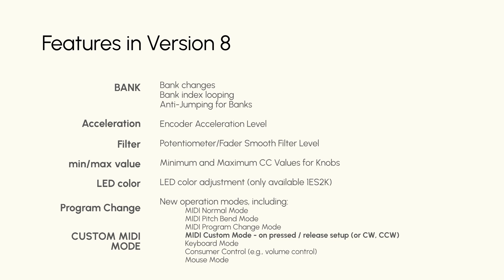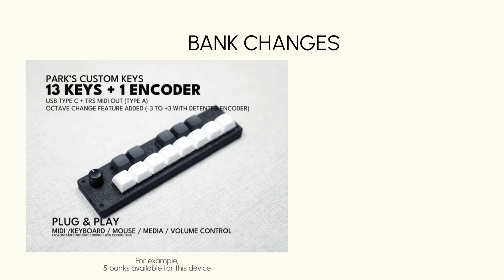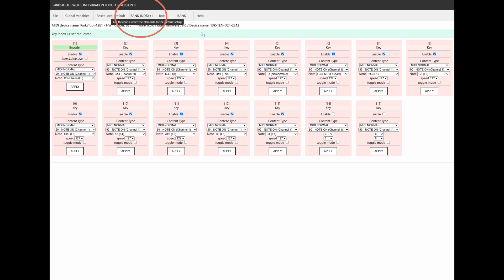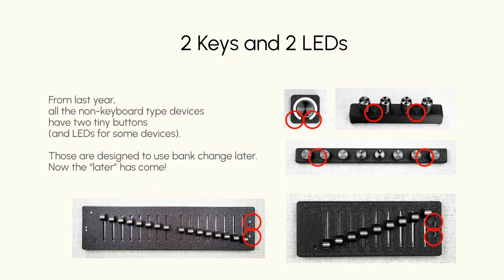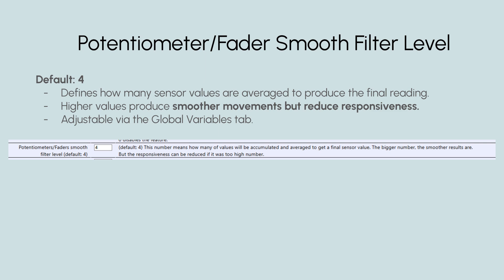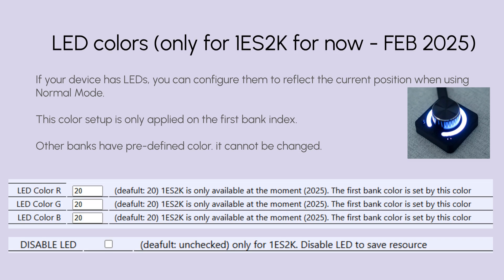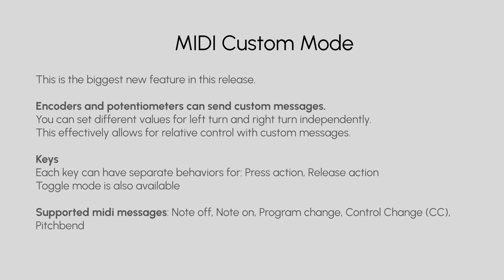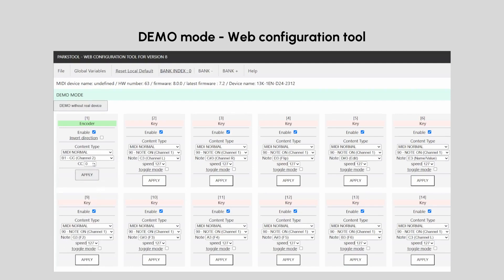Firmware Version 8 - Release Note - ParksTool - Customizable MIDI Controllers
Features in Version 8
Support for bank changes
New operation modes, including:
MIDI Normal Mode
MIDI Pitchbend Mode
MIDI Program Change Mode
MIDI Custom Mode
Keyboard Mode
Consumer Control (e.g., volume control)
Mouse Mode
Bank Change Support
Mode Details

1. MIDI Normal Mode
Encoders and Potentiometers
Encoders and potentiometers can send CC (Control Change) or Note On messages based on the knob’s position.
You can configure the MIDI channel, and set specific CC numbers or Note numbers.
The CC value or Note velocity will be sent based on the knob’s position.
You can also define minimum and maximum values in the Global Variables section.
Keys
Keys can send CC 127 or Note velocity 127 when pressed.
Both MIDI channel and CC number are configurable.
You can also define custom CC values or velocities.
Toggle mode is available.
Toggle Mode for Keys
In toggle mode, the button switches between a predefined value and 0 each time you press it.
Toggle mode works not only in MIDI modes but also in other modes, such as Keyboard Mode.

2. MIDI Pitchbend Mode
Works with Encoders and Potentiometers.
Rotating the encoder or potentiometer sends pitchbend data.

3. MIDI Program Change Mode
Encoders and Potentiometers
Encoders and potentiometers send Program Change messages based on position.
Keys
Keys can send Program Change messages with configurable numbers.
Configuration is available through the Web Configuration Tool.

4. MIDI Custom Mode

This is the biggest new feature in this release.

Encoders and Potentiometers
Encoders and potentiometers can send custom messages.
You can set different values for left turn and right turn independently.
This effectively allows for relative control with custom messages.

Keys
Each key can have separate behaviors for:
Press action
Release action
Toggle mode is also available

Supported midi messages: Note off, Note on, Program change, Control Change (CC), Pitchbend

5. Keyboard, Consumer Control, and Mouse Features
These are general-purpose modes, allowing the device to act as a standard keyboard, volume controller, or mouse.

6. Bank Change Support
Encoders and Keys can change banks.
The number of available banks depends on the number of elements (keys and potentiometers) your device has.

For example, a device with 24 potentiometers can have 3 banks.
A device with 8 potentiometers + 2 keys can support up to 8 banks.
By default, devices start with 2 banks.
You can change the bank count in the Global Variables tab in the Web Configuration Tool.

How to Change Banks
You can assign dedicated keys for Bank+ and Bank- functions.
Alternatively, if you have an encoder, you can use it to change banks. Detented encoders are recommended for this, as the physical bumps make it easier to track changes.
If your device only has one key, you can enable Bank Looping in the Global Variables tab.
With Bank Looping enabled, pressing the key when you're at the last bank will cycle back to Bank 0.
This is especially useful for setups with a single encoder with an integrated push button.
Bank Configuration
Each bank requires configuration before use.

Encoder Acceleration Level
Default: 8
The faster you turn the encoder, the more values are sent.
Set to 0 to disable acceleration.
Adjustable via the Global Variables tab.

Potentiometer/Fader Smooth Filter Level
Default: 4
Defines how many sensor values are averaged to produce the final reading.
Higher values produce smoother movements but reduce responsiveness.

Minimum and Maximum CC Values for Knobs
Applies to potentiometers, faders, and encoders.
Set minimum and maximum values to constrain the range of messages.
For example, if your potentiometer should range from 10 to 100, set the min to 10 and max to 100.

LED colors (only for 1ES2K for now - FEB 2025)
If your device has LEDs, you can configure them to reflect the current position when using Normal Mode.&nbsp;
This color setup is only applied on the first bank index.
Other banks have pre-defined color. it cannot be changed.
Also can be turned off by checking disabled led checkbox. this turns off all the color led compeletely for all time.

Anti-Jumping for Banks
Default: Unchecked
Applies to potentiometers and faders.
When enabled, each bank remembers the last position of each control.
No MIDI message is sent until the knob or fader matches the remembered position, avoiding sudden value jumps when switching banks.
Encoders don't need this feature because encoders can starts where it was. on the other hands, potentiometers and faders cannot start where it was.